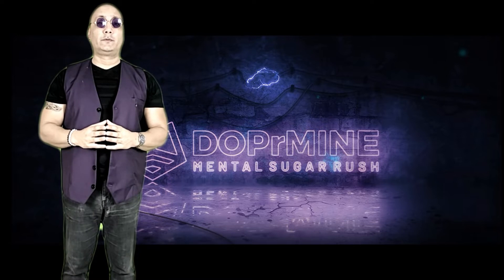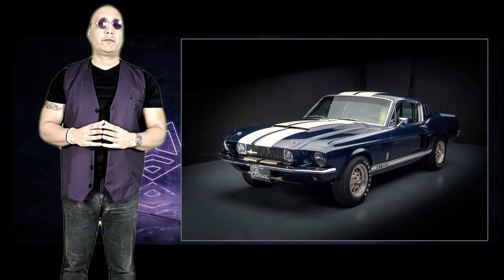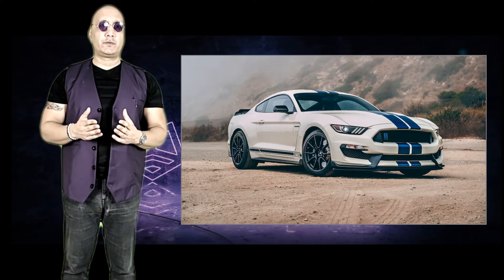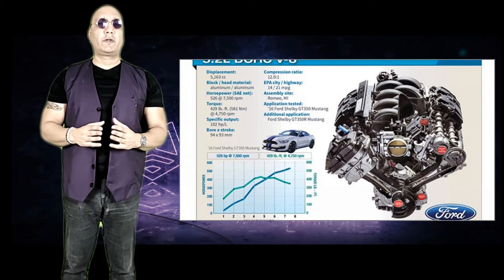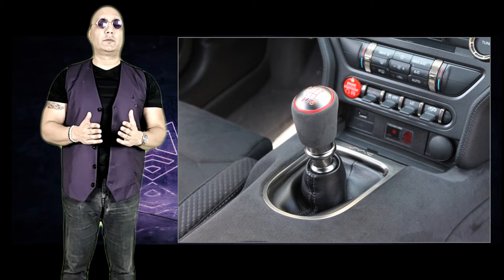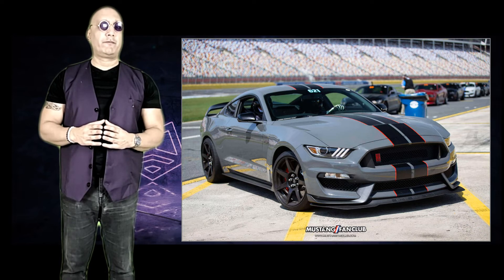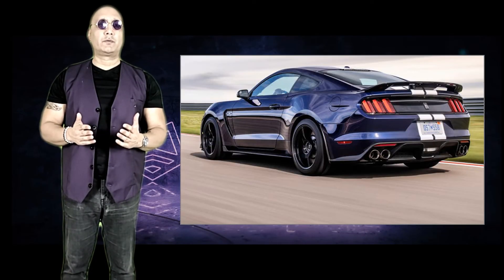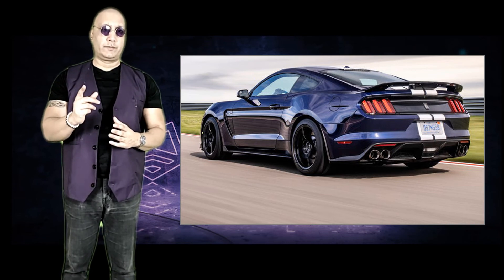The Stupendous Mustang GT350 : Ten Things You May Not Know!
Ford introduced the highly anticipated Mustang GT350 in 2015. It was an immediate hit with driving afficianados thanks to its stupendous flat plane crank V-8 mated to a manual transmission. Many have described it as the greatest Mustang of all time, surpassing even the GT500.